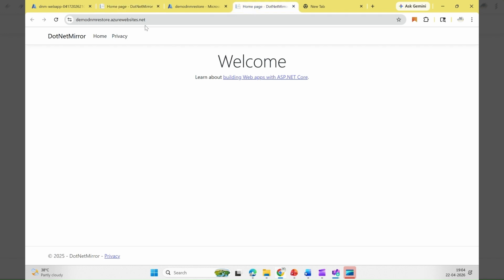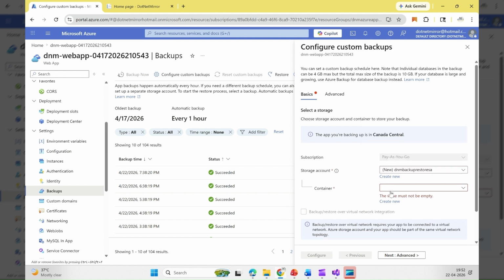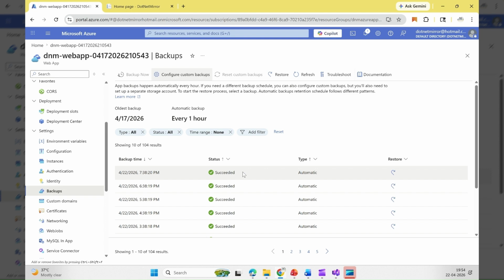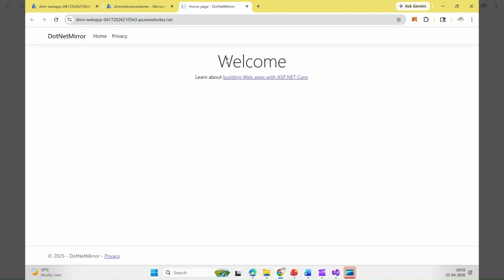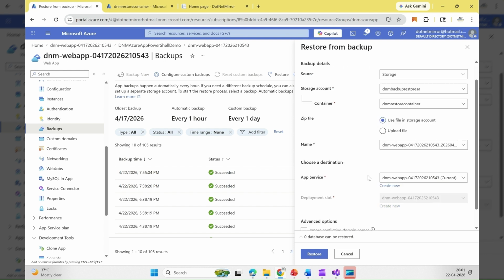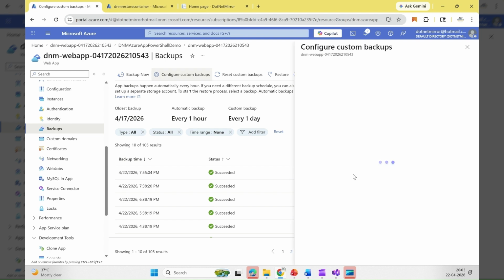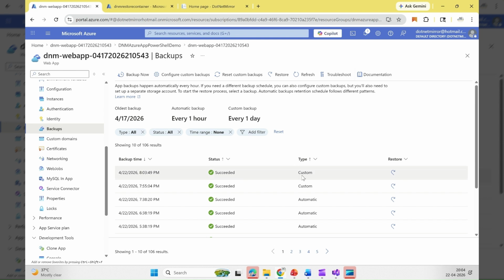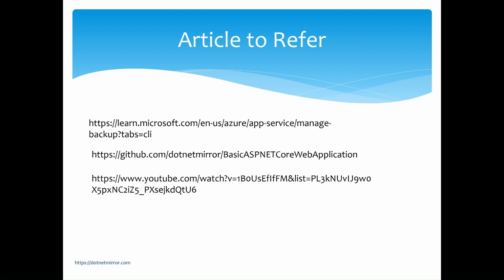Back up and Restore your App in Azure App Service | Step-by-Step Guide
In this video, we dive deep into Back up and Restore strategies for Azure App Service. Whether you are a Principal Architect or a Developer, understanding how to protect your cloud workloads is essential for disaster recovery.

Timestamps:
0:03 - Introduction to Backup and Restore App
0:42 - What is Azure App Service?
1:22 - Understand Back-up and Restore
1:53 - Automatic vs. Custom Backups
3:40 - How to Restore a Backup
6:13 - Creating a Custom Backup
11:25 - Automation with Azure CLI
9:45 - Demo & Conclusion

What you will learn:
What is Azure App Service: A fully managed PaaS for building and deploying web applications.
Automatic vs. Custom Backups: Understand the differences in retention, size limits, and pricing tiers.
Step-by-Step Demo: How to configure custom backups using a storage account.
Restore Process: Learn how to restore your app to a new app or a deployment slot to ensure zero downtime.
Azure CLI Automation: Automate your backup workflow using the "Automation Way" with CLI commands.

Important Update:
Starting March 31, 2028, Azure App Service custom backups will no longer support backing up linked databases. We discuss what this means for your current setups.